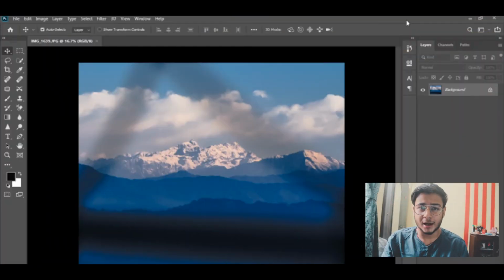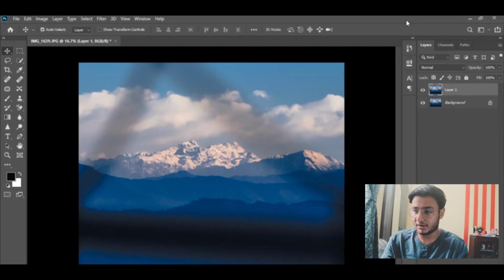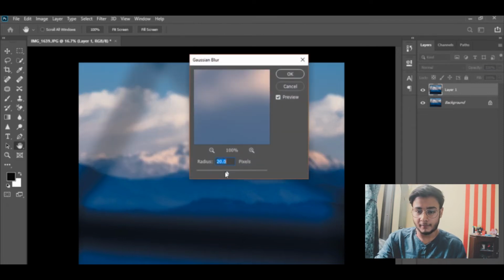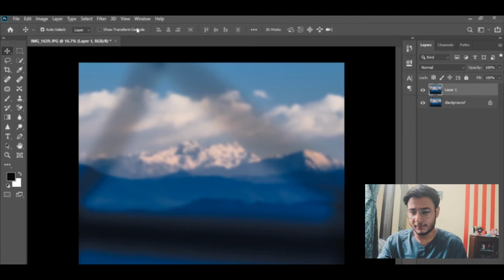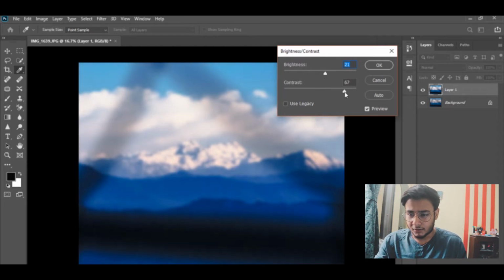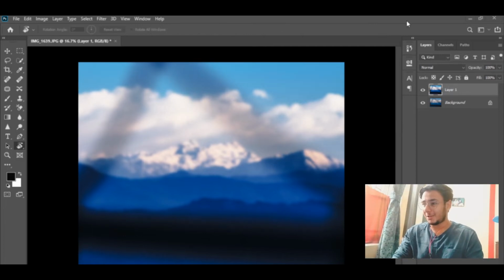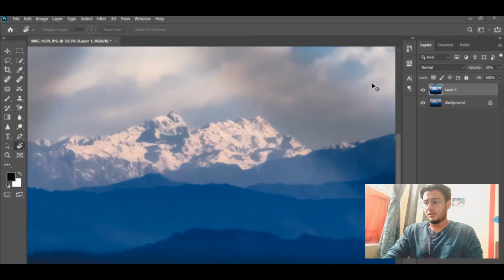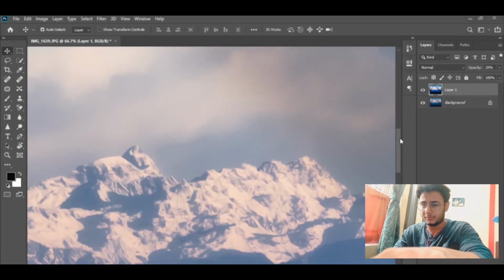How to Get the Dreamy Look (Ortan Effect) on your Photos | Photoshop Tutorial | Ayush Dasgupta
TUTORIAL

In this tutorial we talk about how to get the dreamy look, a.k.a, The Orton Effect in Photoshop using the easiest workflow possible. Use this technique to make your images stand out from the crowd and add some unique flare!

I live in Kolkata & love taking photos & shooting videos is my passion. I'm a student currently persuing B.Com(H) at The Bhawanipur Education Society College.